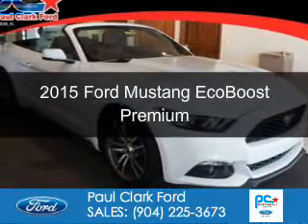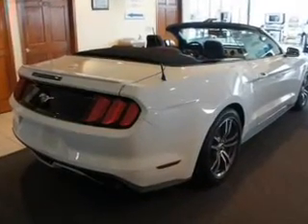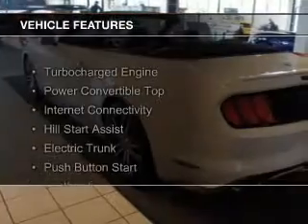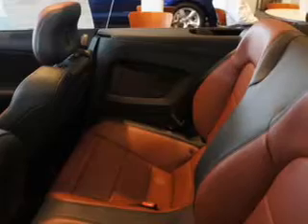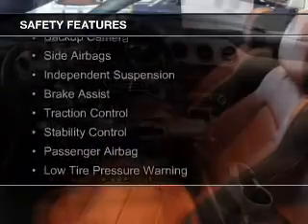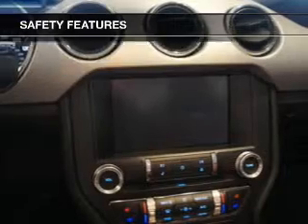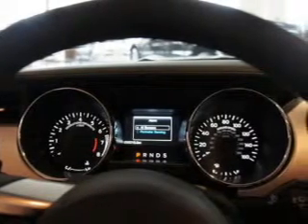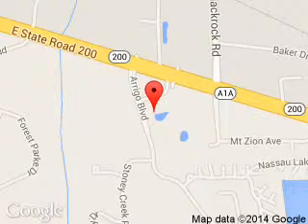2015 Ford Mustang - Yulee FL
Phone:
Year: 2015
Make: Ford
Model: Mustang
Trim: EcoBoost Premium
Engine: 2.3 liter inline 4 cylinder 16 valve
Transmission: 6-Speed Automatic
Color: Oxford White
Mileage: 0
Address:
464046 State Road 200